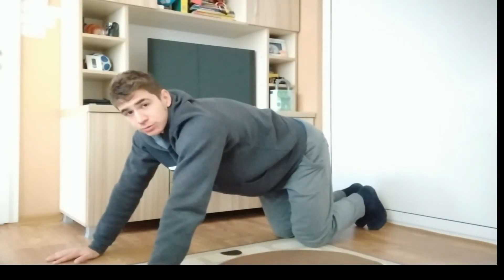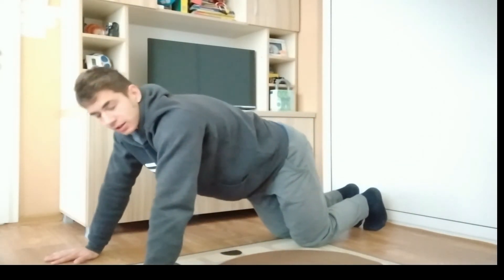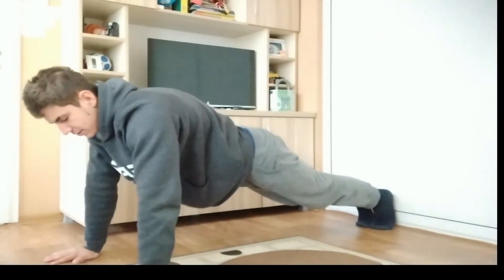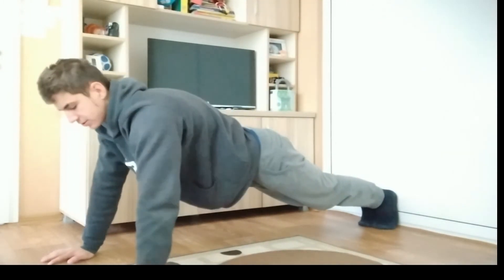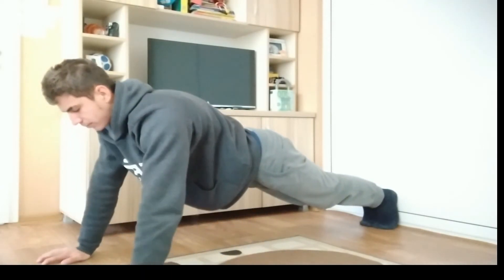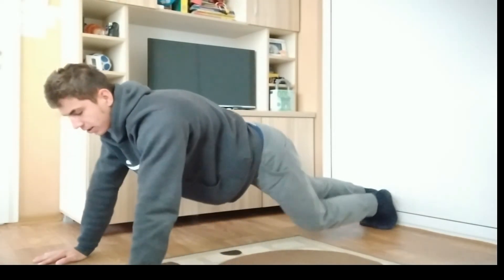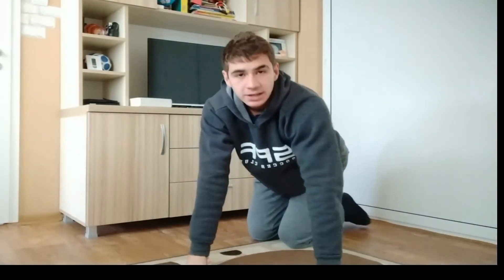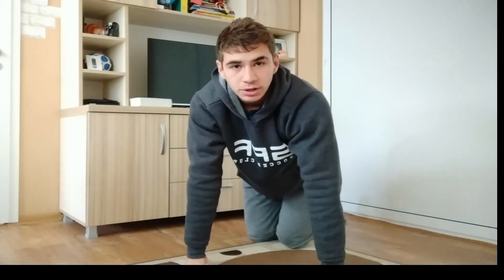My Top 3 FAVORITE Triceps Exercises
P.S. Sorry for the bad quality at times in my video. Not only in this one but in my others as well. Currently trying to improve my editing skills and my photography skills, I am still new to this stuff. Still, hope you enjoy the video!